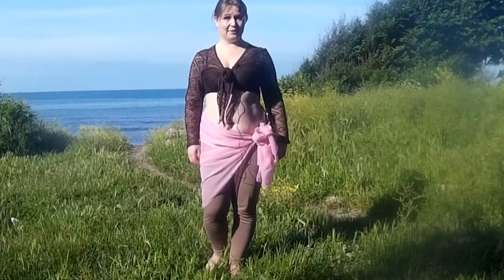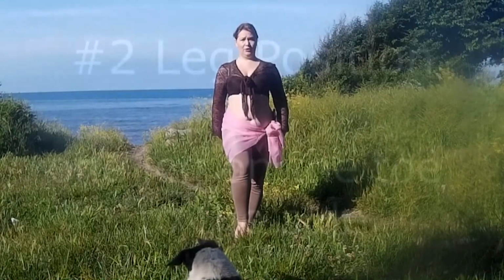Bellydance Basics. Posture and legs' positions. Transitions. Lesson 1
This lesson is for beginners. Basic posture, basic positions of legs and 2 variants of transition.

00:00 - Introduction
00:16 - Basic posture
01:02 - Leg position #1
02:54 - Leg position #2
03:45 - Leg position #3
04:31 - Leg position practise
05:55 - Transitions. #1
06:59 - Transition with half-turn #2